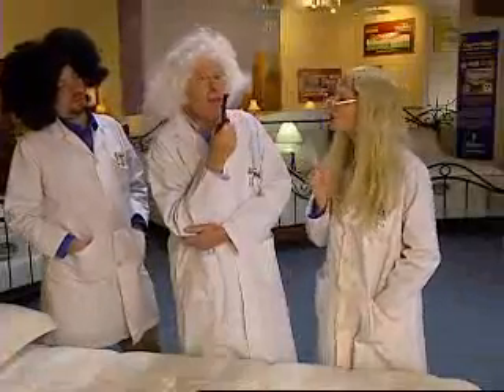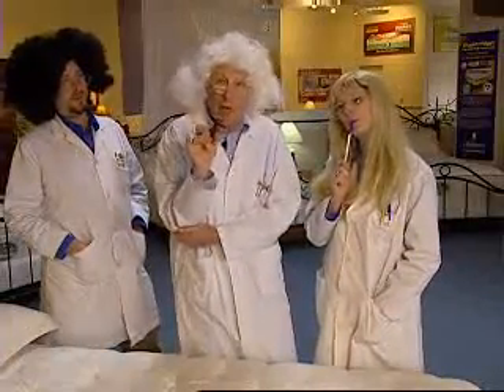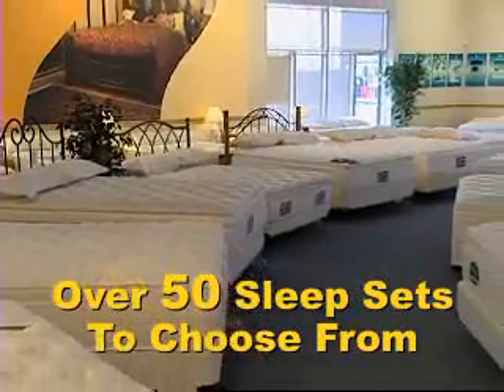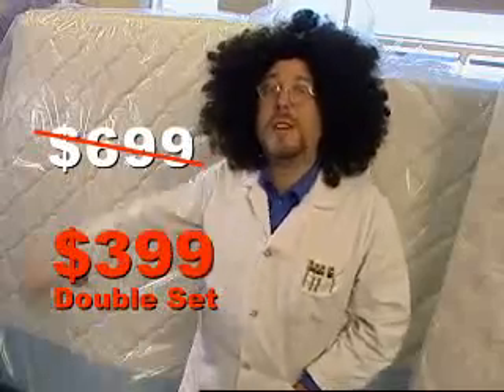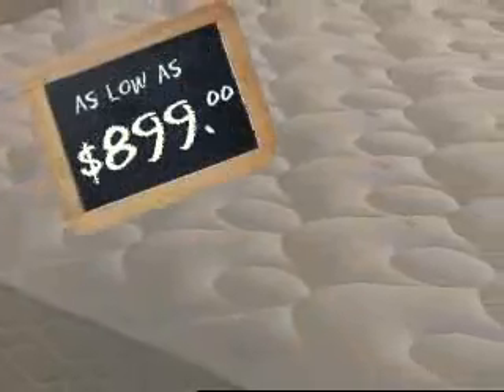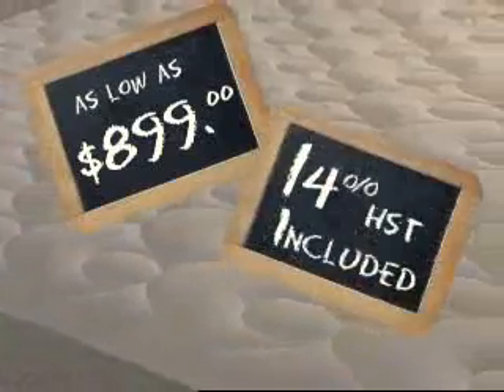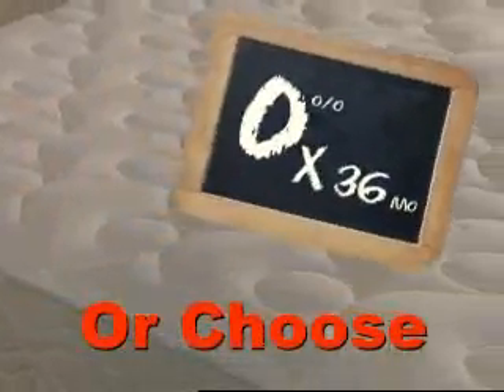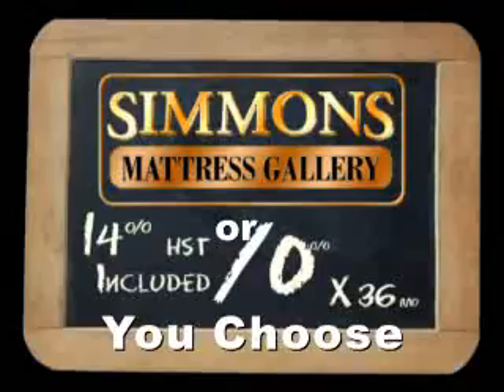You Do the Math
New ad for Simmons Mattress Gallery in Halifax and Burnside.